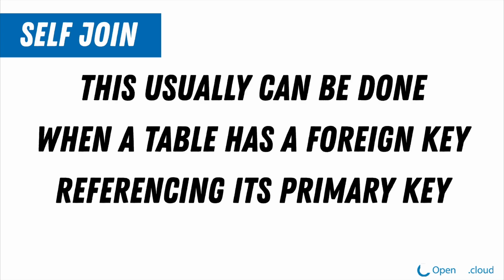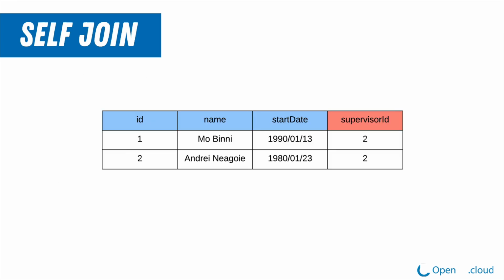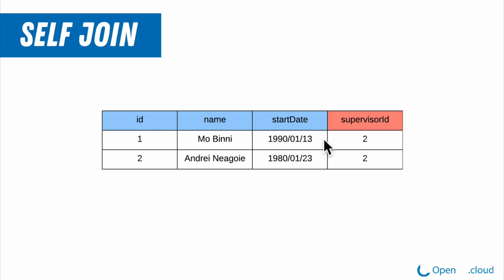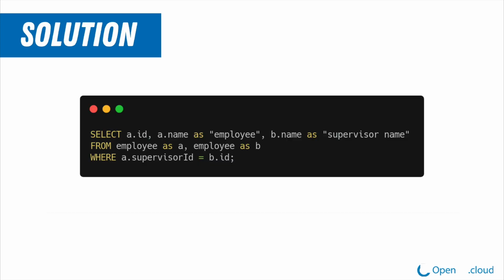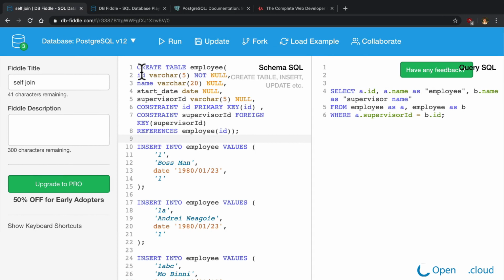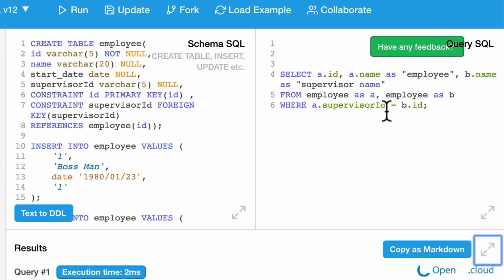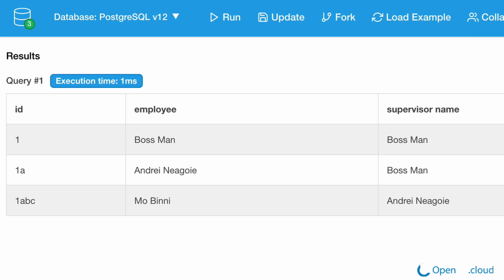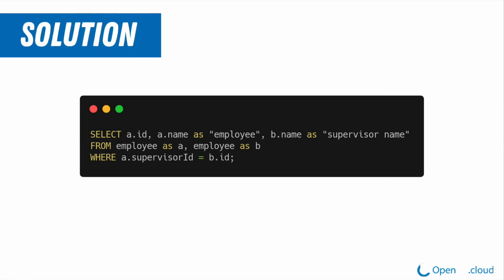075 Self Join